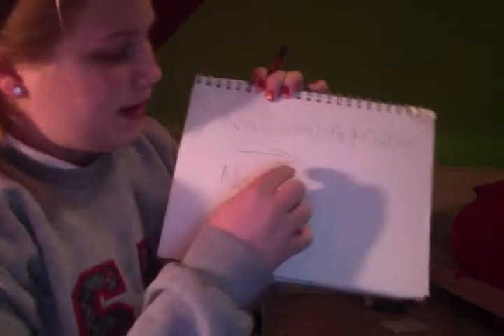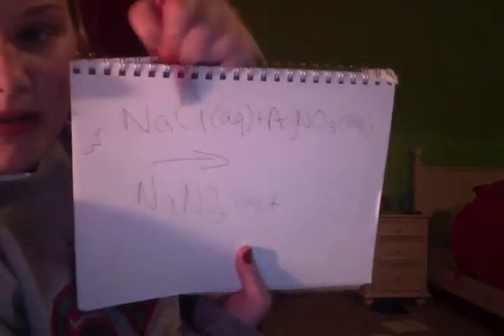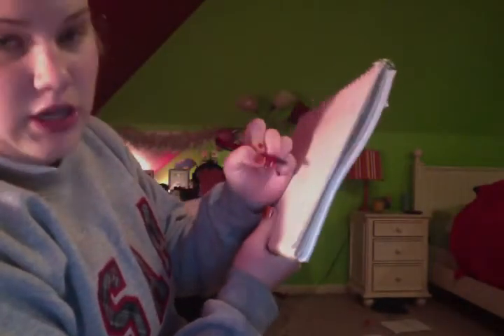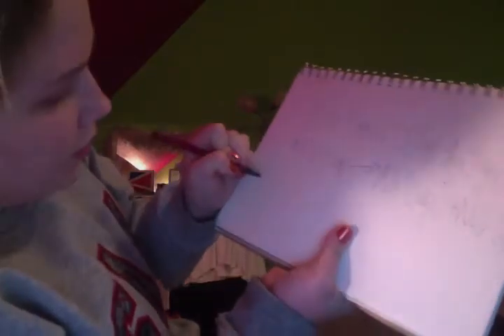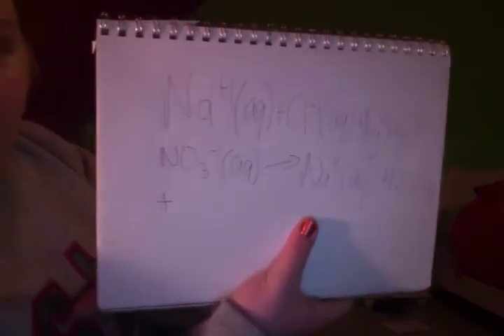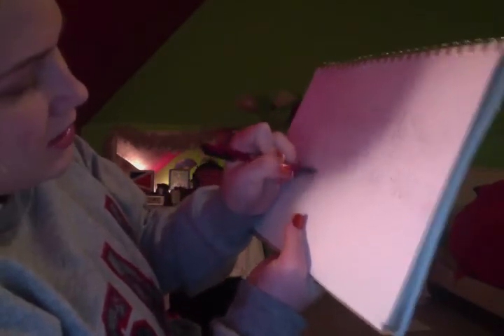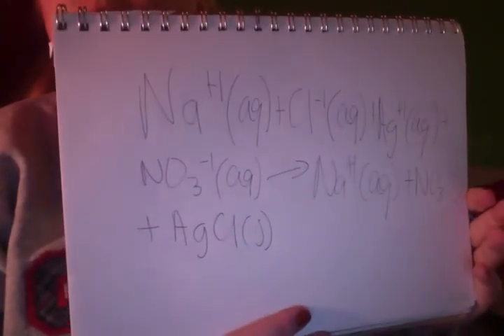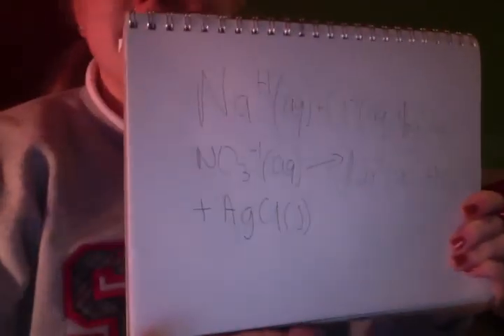Equations from molecular to net ionic